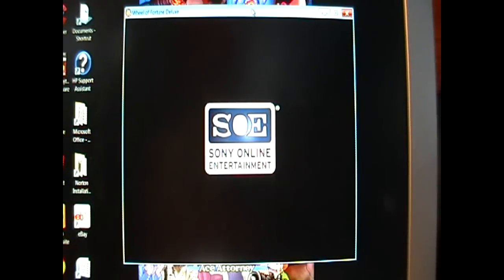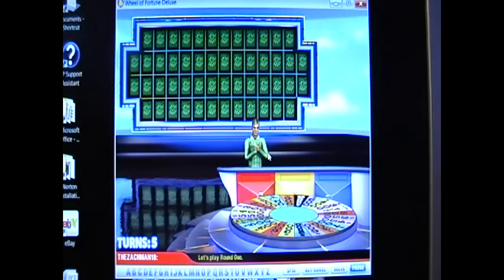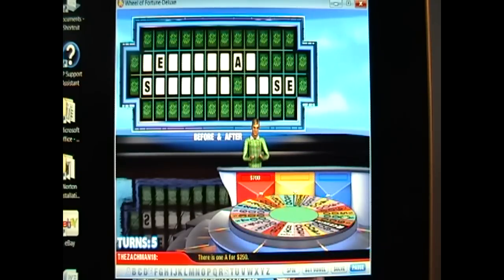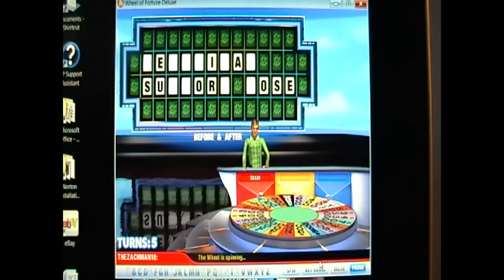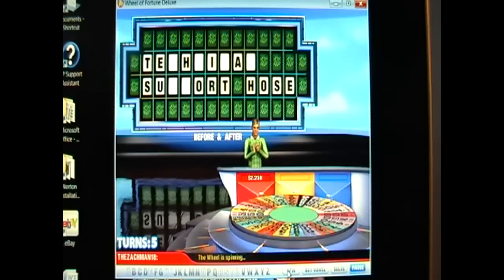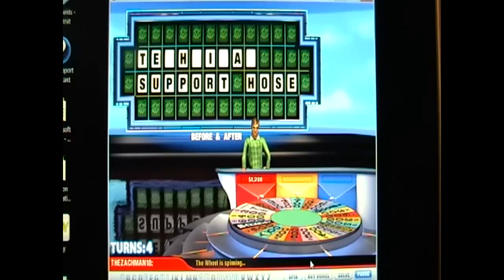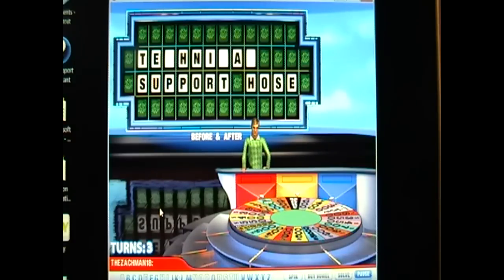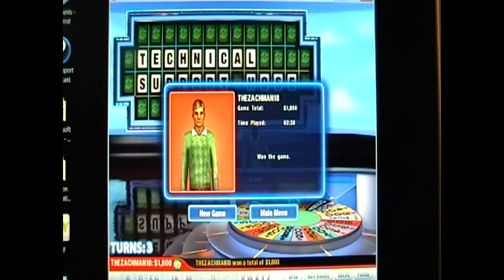Wheel of Fortune Puzzle of the Day: Monday, May 7th, 2012